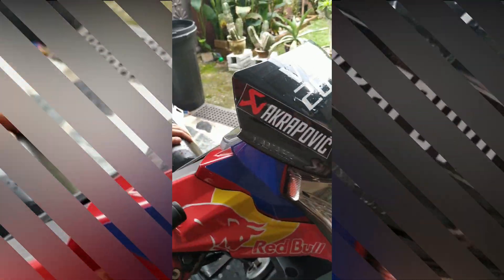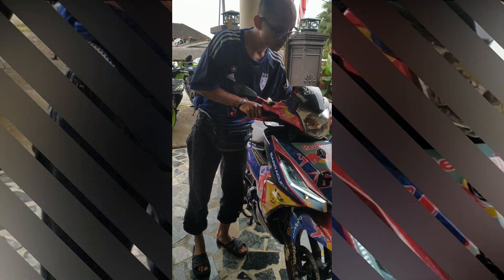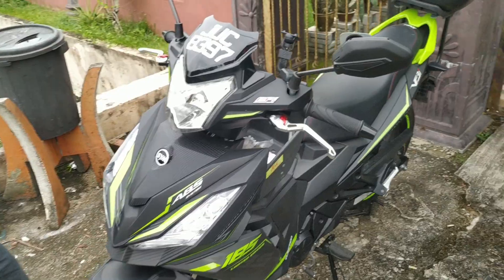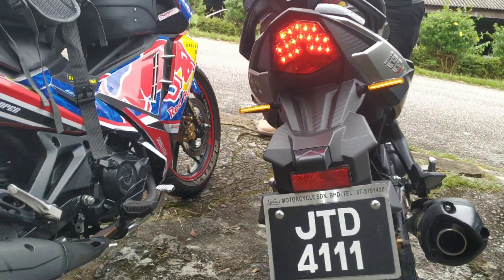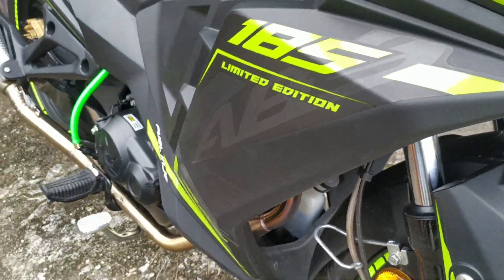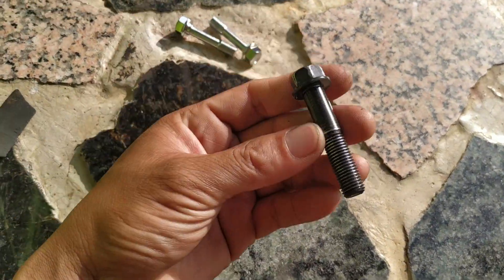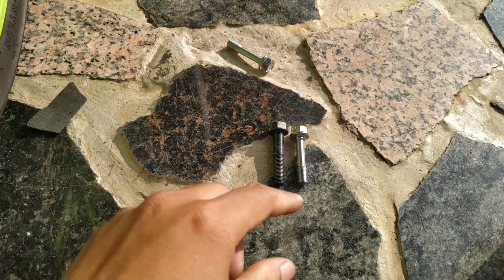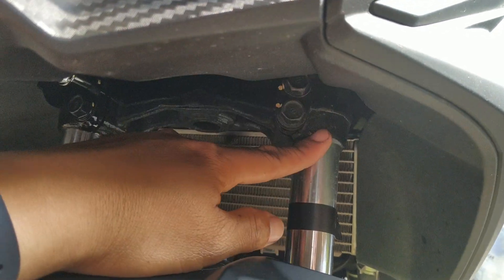SYG SAYA TURUN FORK. VF3I TUKAR HON Padu!!!